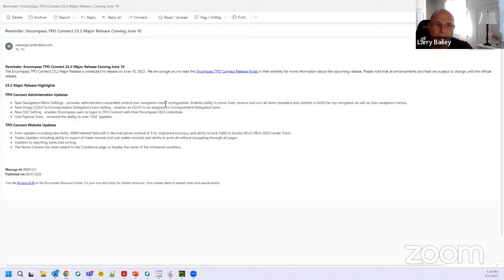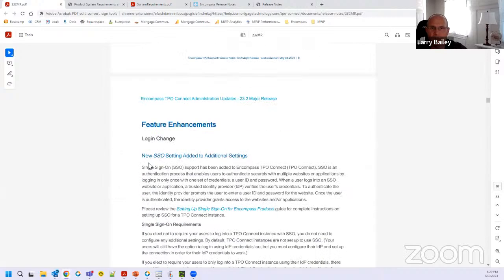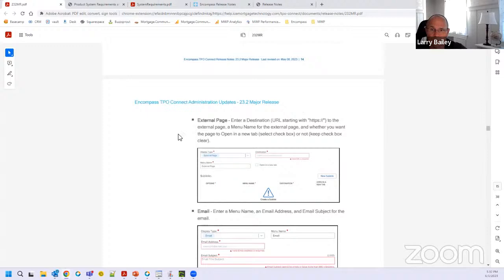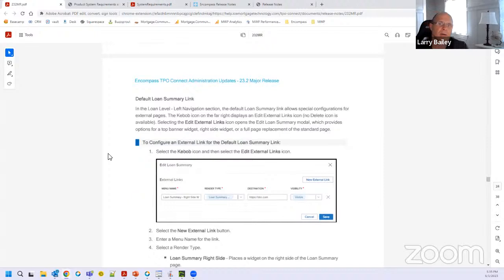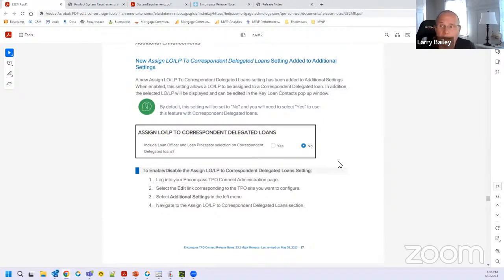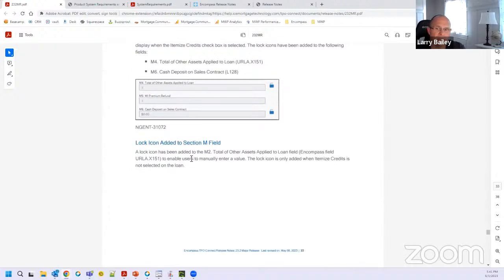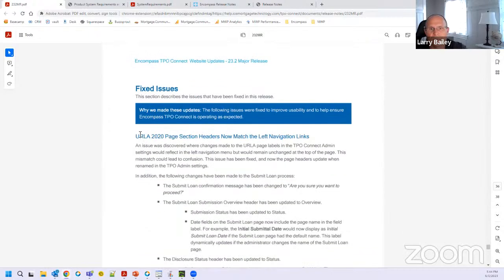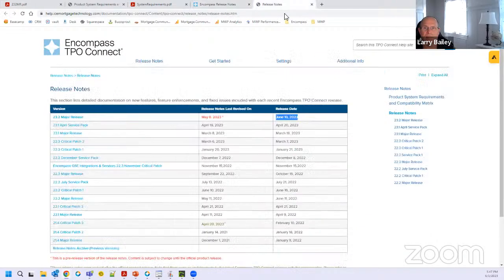Encompass TPO Connect® 23.2 Major Release Review - Coming 6-10-2023 - Mastering Encompass®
Mastering Encompass with Mortgage Workflow Partners and Larry Bailey

Reminder: Encompass TPO Connect 23.2 Major Release Coming June 10
The Encompass TPO Connect 23.2 Major Release is scheduled to release on June 10, 2023.  We encourage you to read the Encompass TPO Connect Release Notes in their entirety for more information about the upcoming release. Please note that all enhancements and fixes are subject to change until the official release.

23.2 Major Release Highlights

TPO Connect Administration Updates
New Navigation Menu Settings - provides administrators expanded control over navigation menu configuration. Enables ability to show, hide, rename and sort all items (standard and custom) in both the top navigation as well as loan navigation menus.
New Assign LO/LP to Correspondent Delegated Loans Setting - enables an LO/LP to be assigned to Correspondent Delegated loans.
New SSO Setting - enables Encompass users to login to TPO Connect with their Encompass SSO credentials.
One Pipeline View - removed the ability to view “Old” pipeline.
TPO Connect Website Updates
Form updates including new fields, ARM Indexed field with 5 decimal places instead of 3 for improved accuracy, and ability to lock fields in Section M of URLA 2020 Lender Form.
Trades Updates including ability to export all trade records (not just visible records) and ability to print all without navigating through all pages.
Updates to reporting views and sorting.
The Name Column has been added to the Conditions page to display the name of the enhanced condition.

Visit the Release HUB on the Encompass Resource Center. It’s your one-stop shop for release resources- from release dates to release notes and special events.